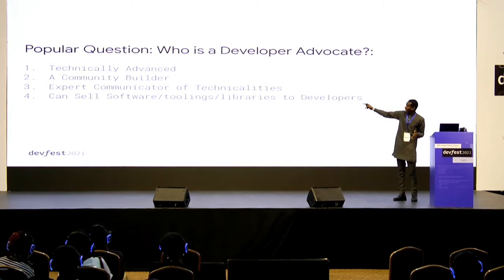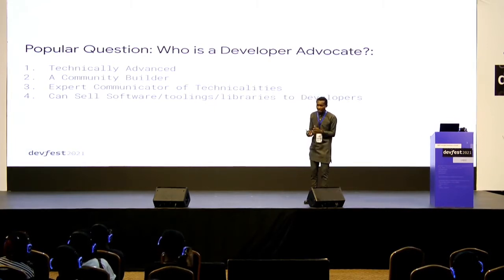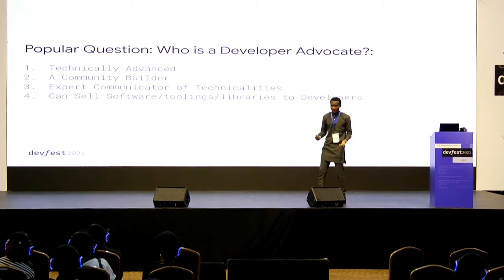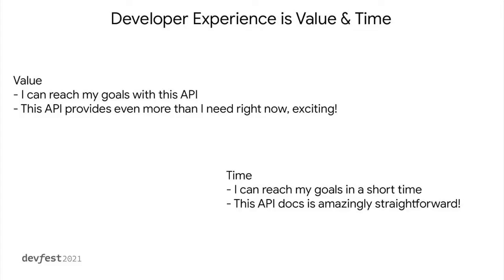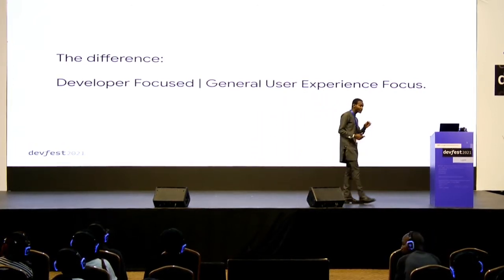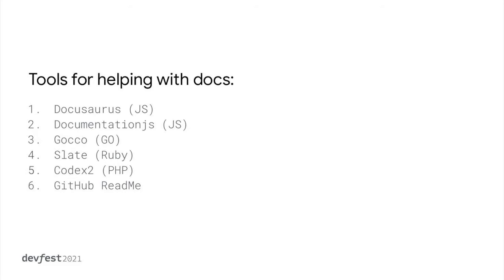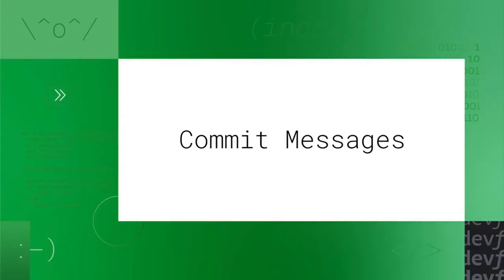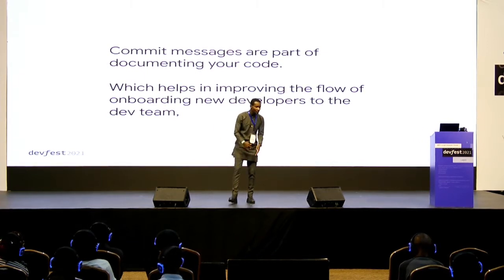Tech Principles of Developer Experience